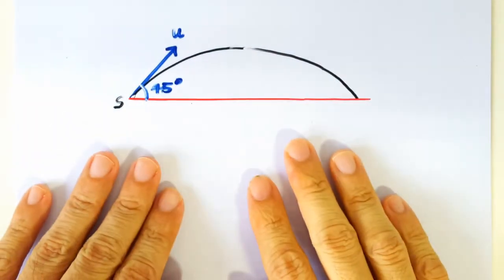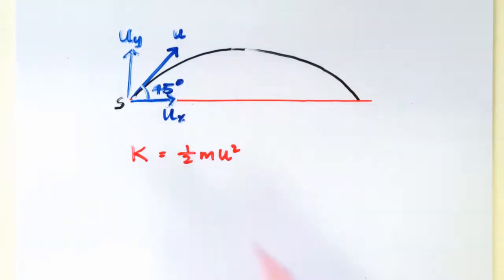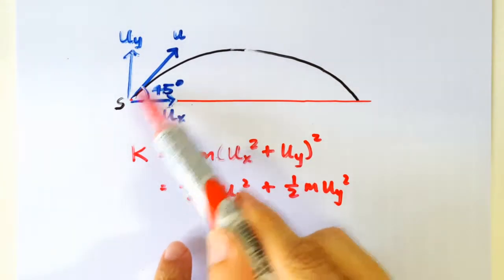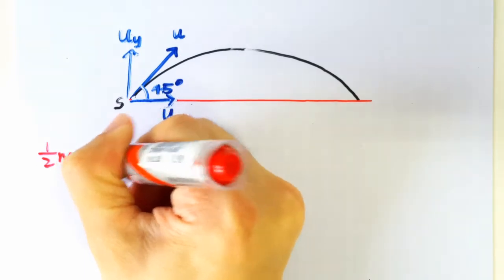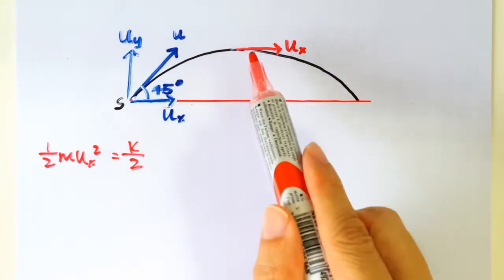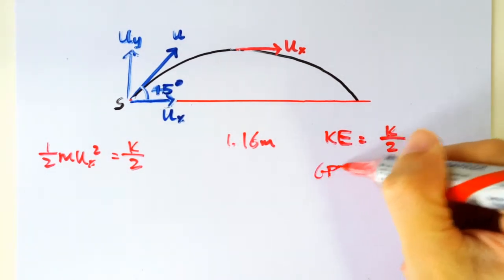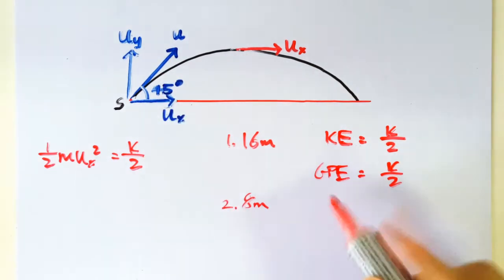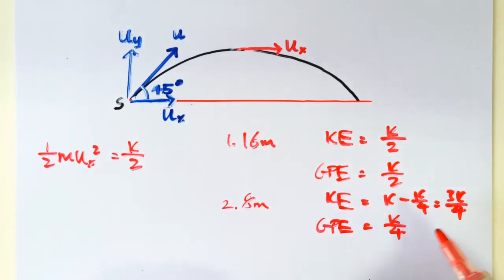2011 P2 Q1aiii